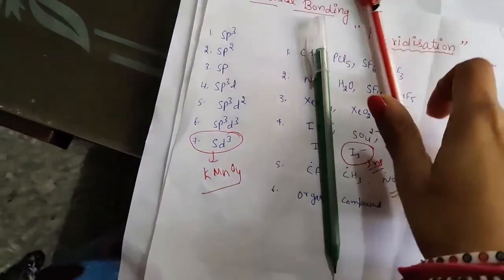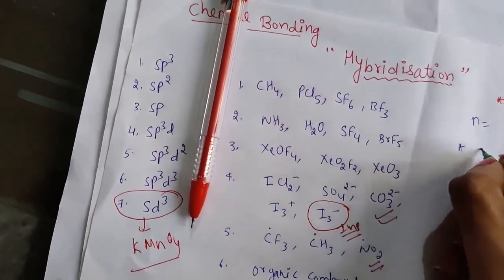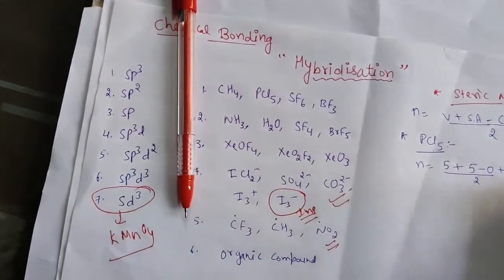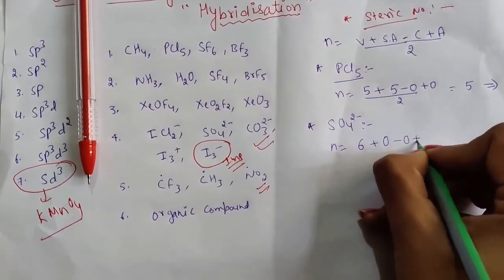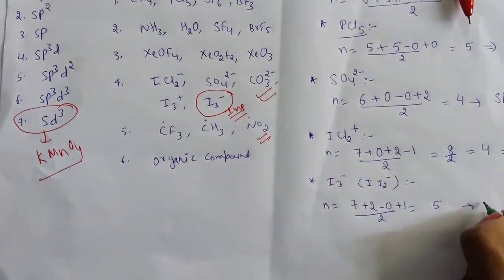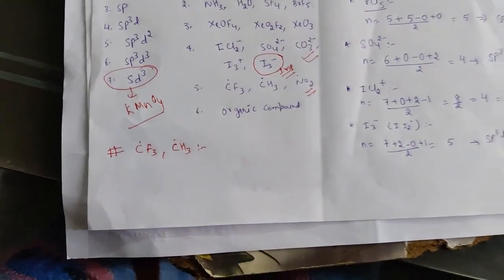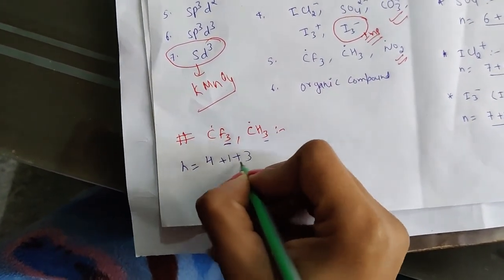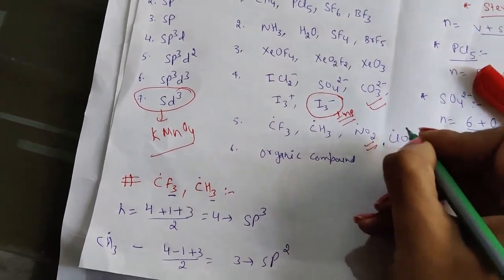Hybridisation in Chemistry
Learn about Hybridisation in chemistry and its importance. This topic covers Steric Number concept and other related points in it. Watch this to clear your concepts for Class 11, Class 12 or Competitive exams like IIT, NEET, MSc and other entrence exams.